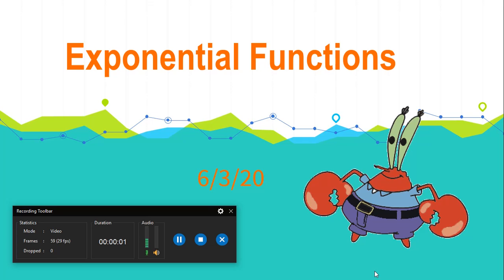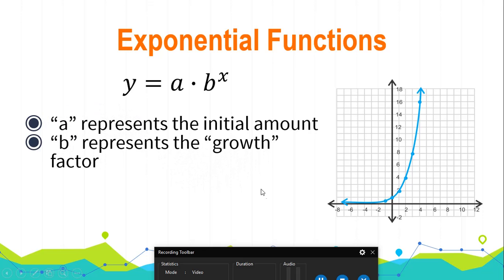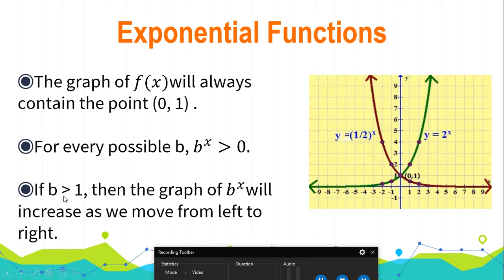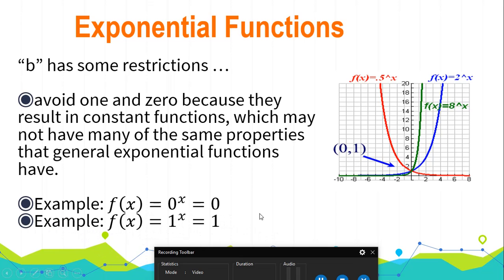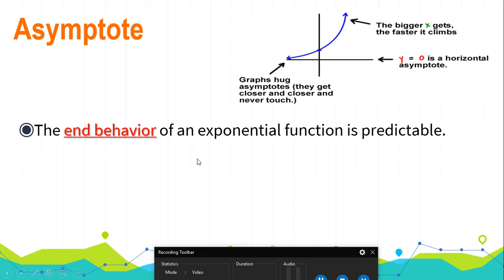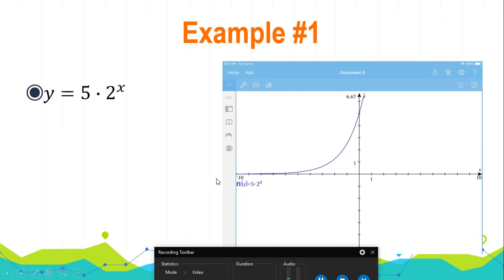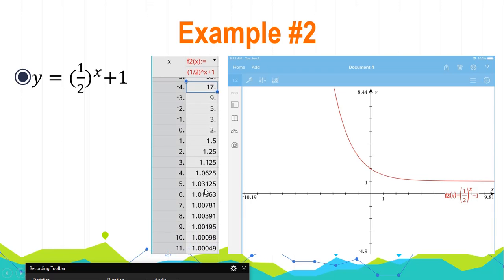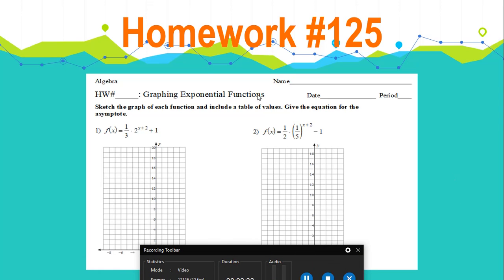ALGEBRA: Graphing Exponential Functions